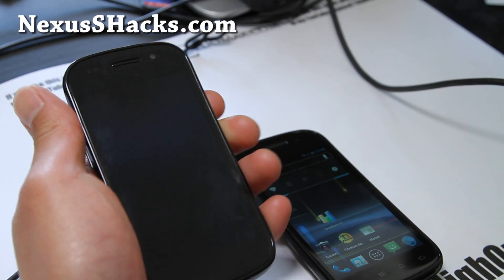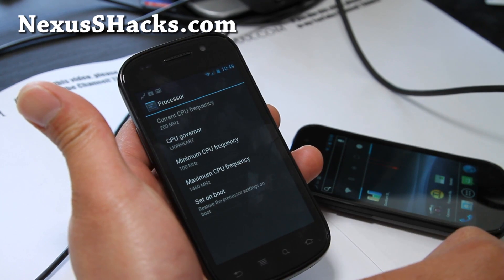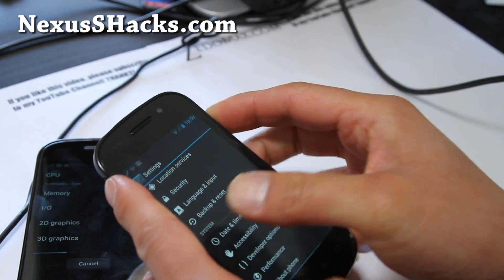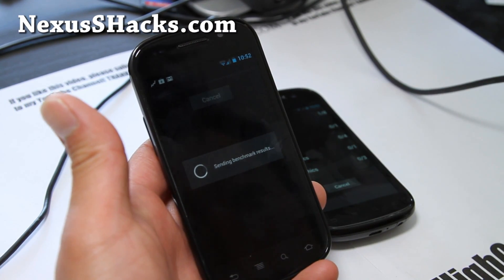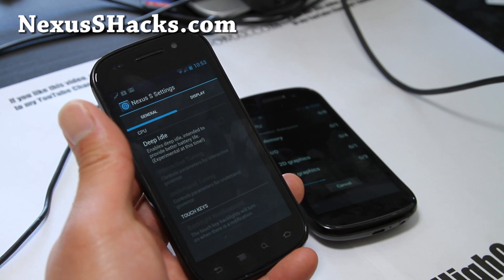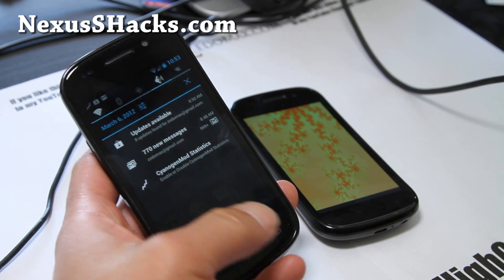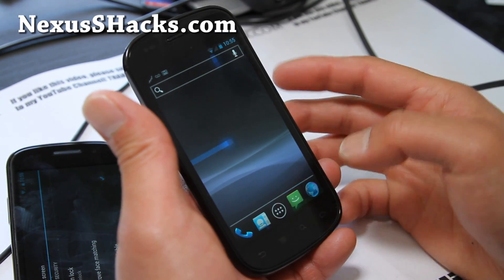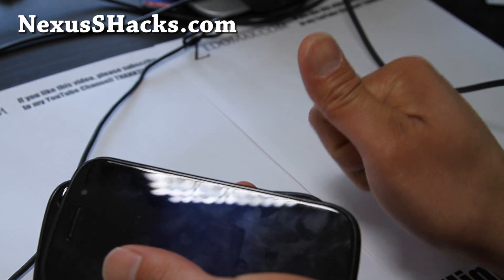CyanogenMod9 ROM v3 for Nexus S and Nexus S 4G with Matr1x Kernel!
Here's a quick update on CM9 ROM v3 for Nexus S and Nexus S 4G.

Good combo for Nexus S: CM9 + Matr1x @1.3/1.46Ghz OC with Min/Max or Lulzactive/intellidemand/wheatley/Lionheart

Good combo for Nexus S 4G: CM9 + Matr1x @1.46Ghz OC with Lulzactive/intellidemand/wheatley/Lionheart

*Note - Try Min/Max governor for anyone getting reboots first then lower CPU frequency.